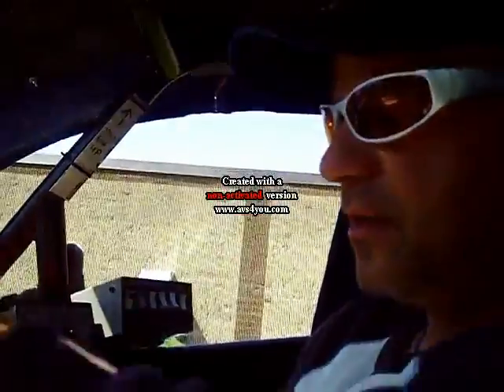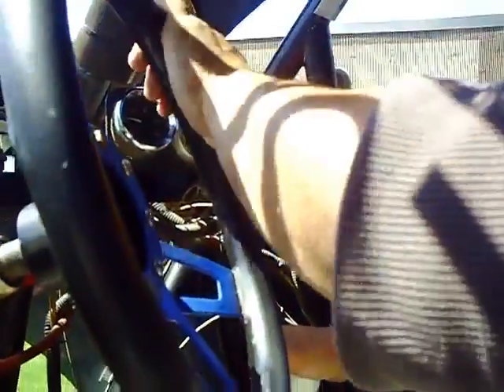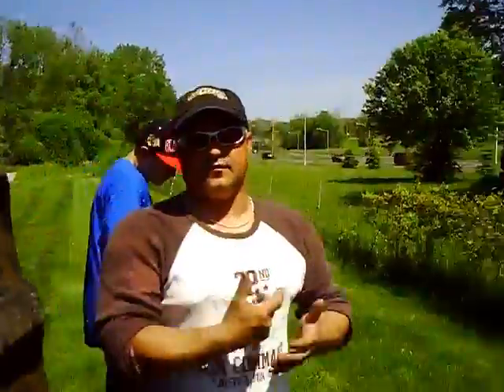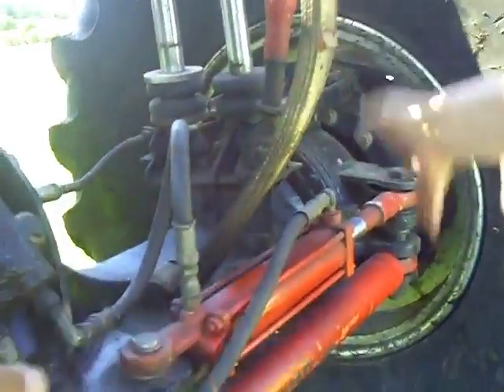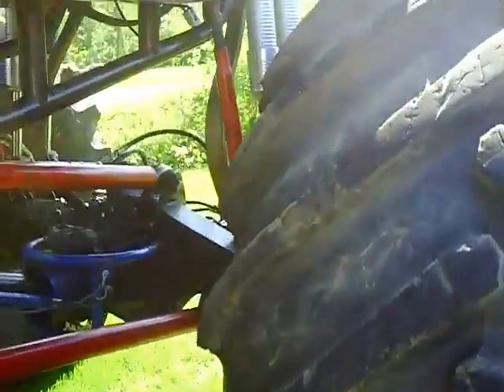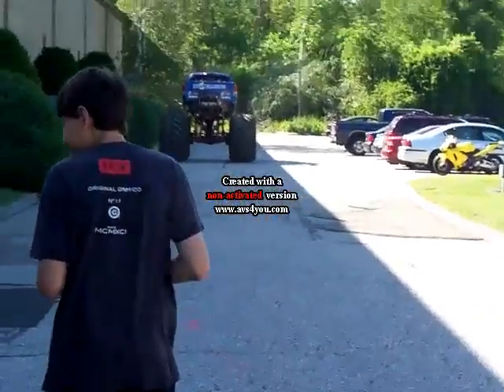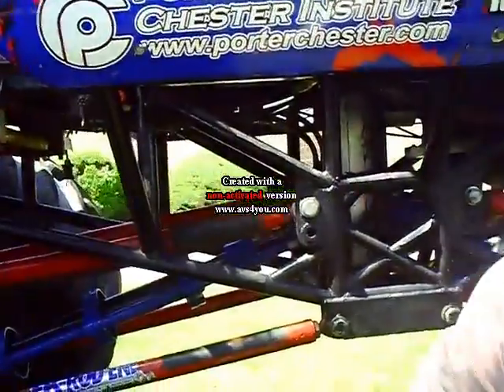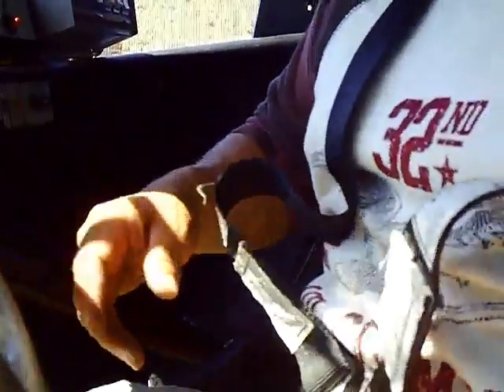how the rear steer works in a monster truck and how to use a 5 point racing seatbelt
ever wonder how these 10,000 lb trucks mounuver in small arnas well heres a close look on how they steer also special bonus trucks reer steer in action and how the 5 point monster truck racing harnesses work